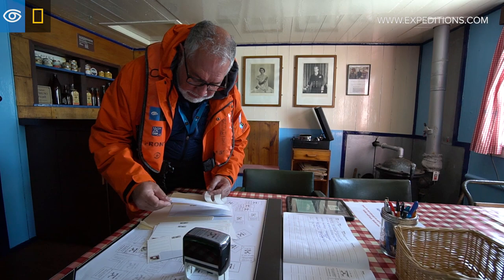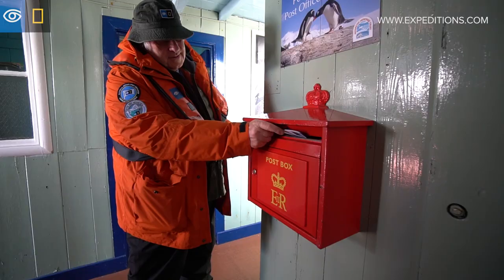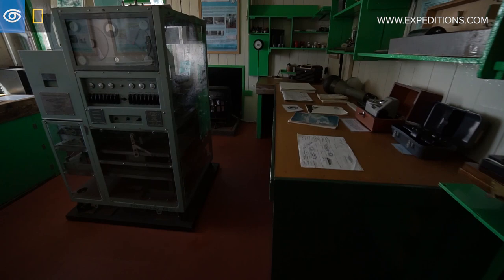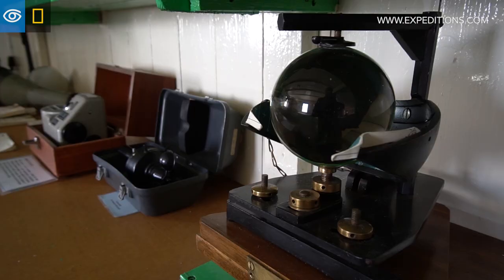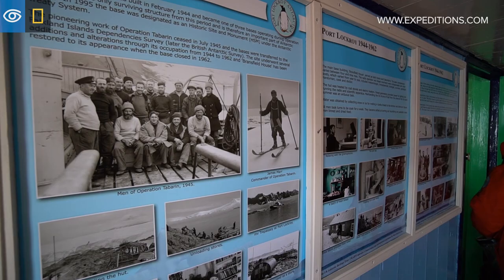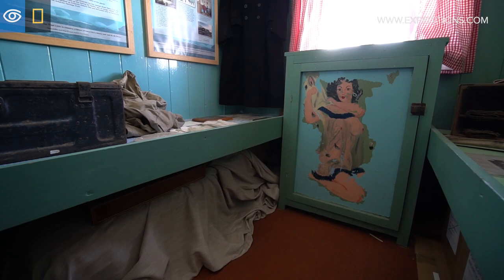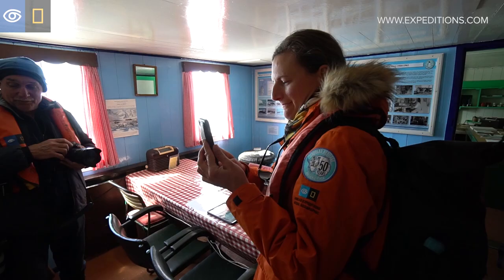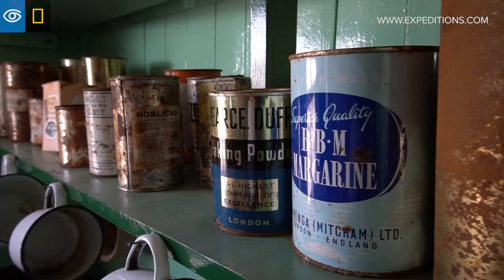Visiting Port Lockroy's Penguin Post Office | Antarctica | Lindblad Expeditions-National Geographic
At the "Penguin Post Office" at Port Lockroy, step back in time to the early days of Britain's first permanent presence on the Antarctic peninsula, and mail a postcard home to your loved ones.